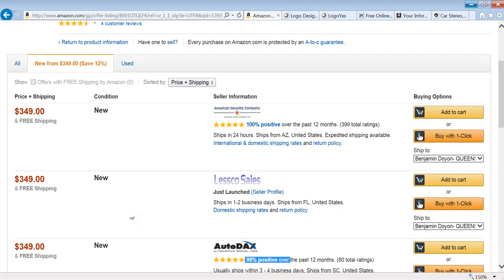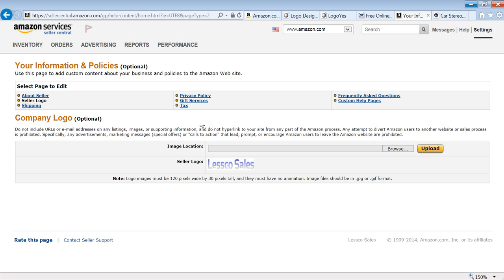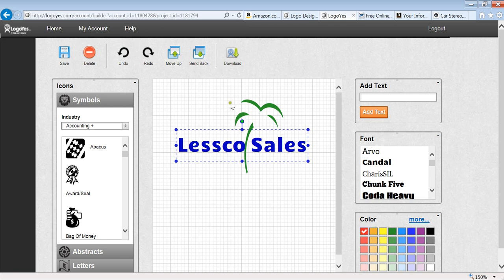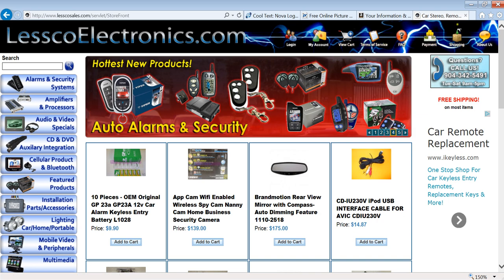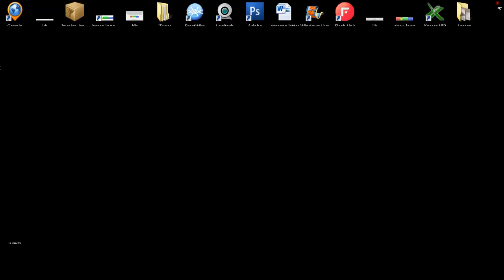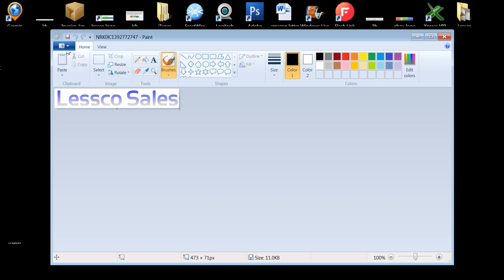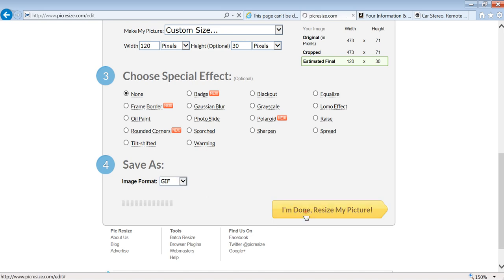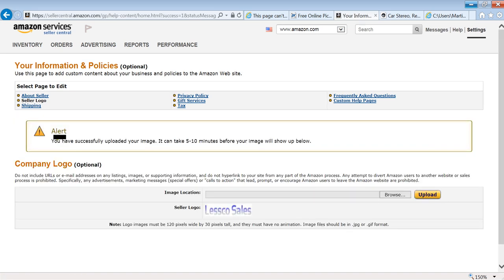How to make your own 120 x 30 amazon logo in either GIF or JPG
In this video I go over all you need to know so you can turn out a professional looking logo formatted correctly.